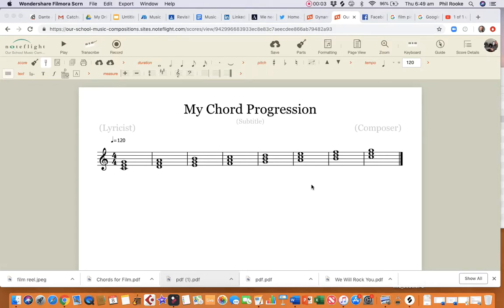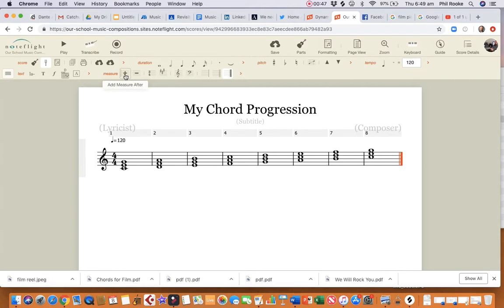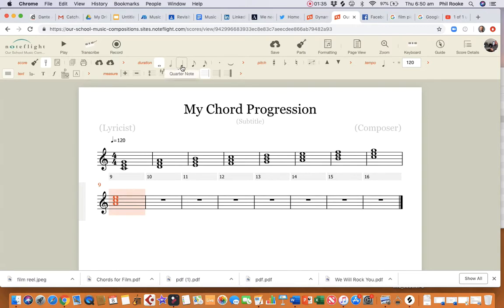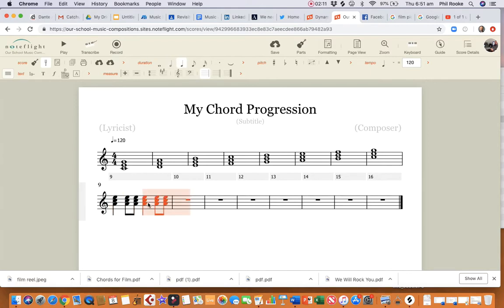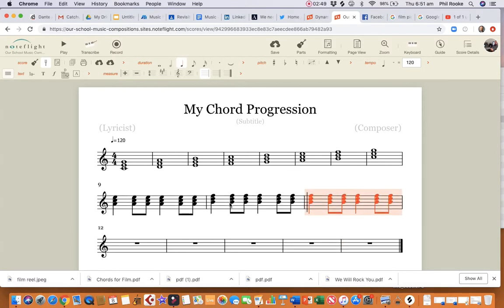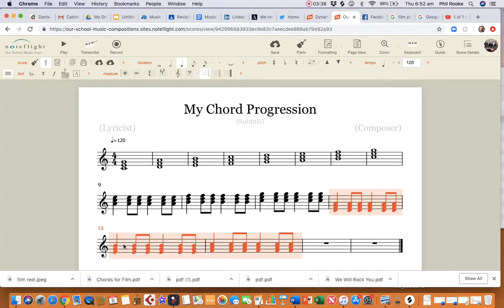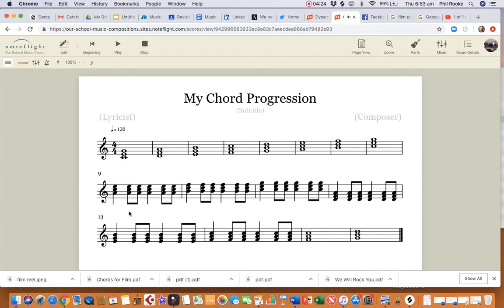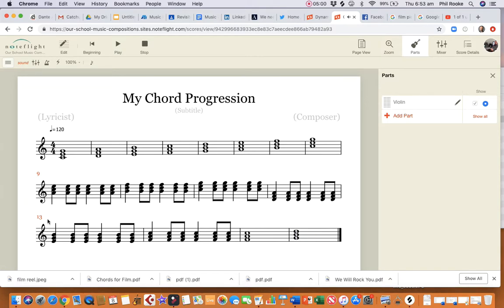Making a chord progression in Noteflight